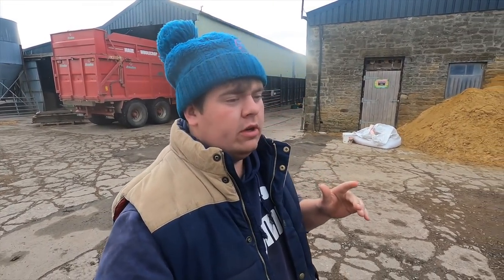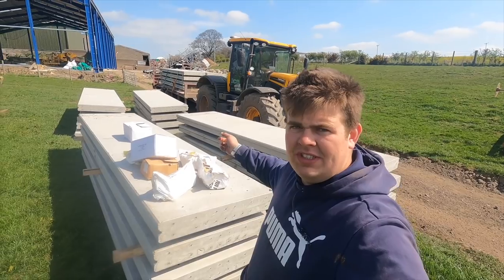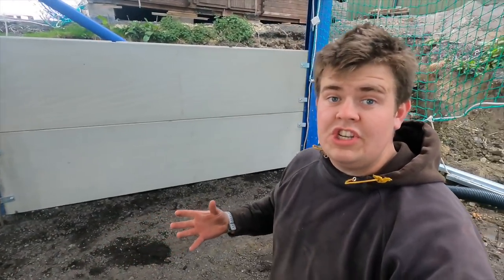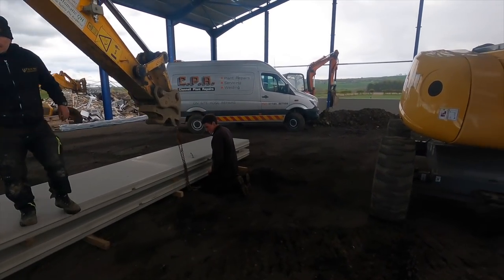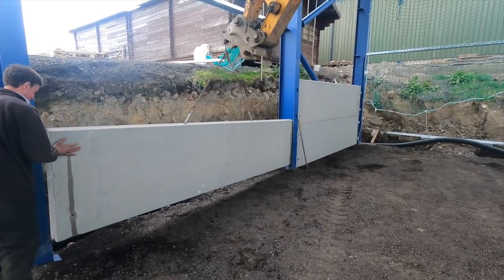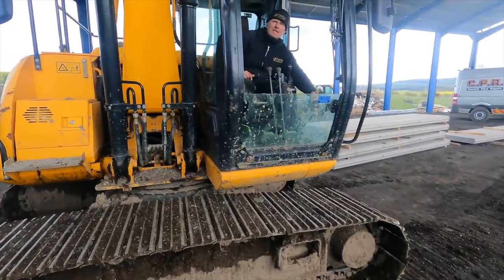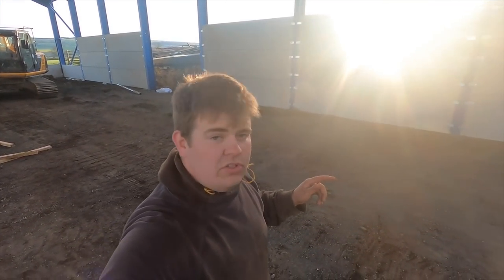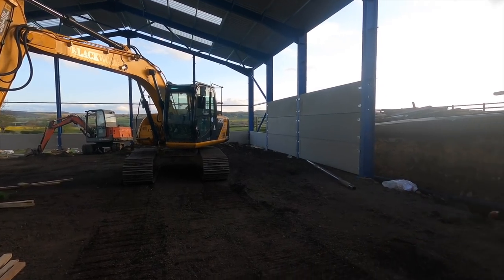CONCRETE PANELS!! COLLECTING AND FITTING IN THE NEW MUCK STORE!!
Today I am off to collect our concrete panels from locally at Low Grange Quarry and fitting them into our brand new muck store!